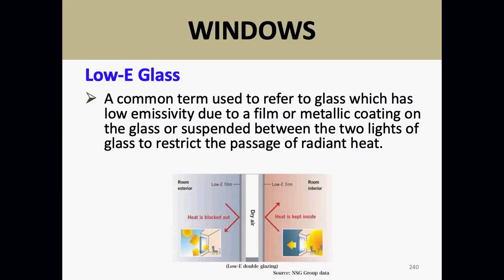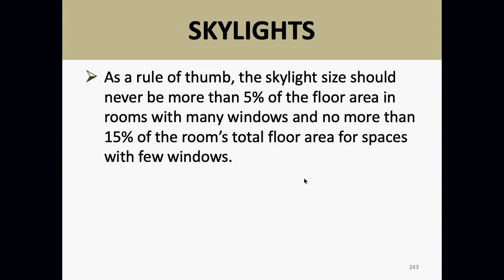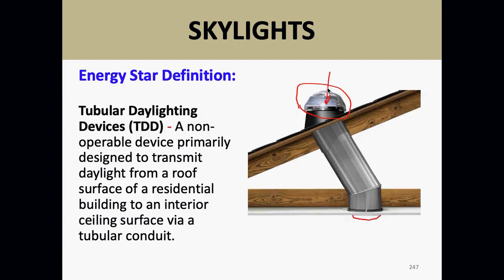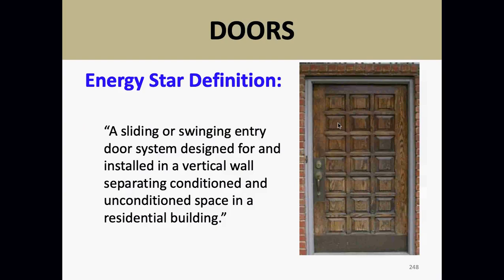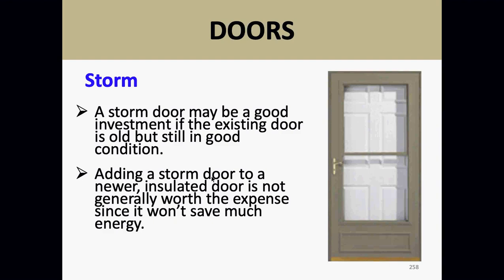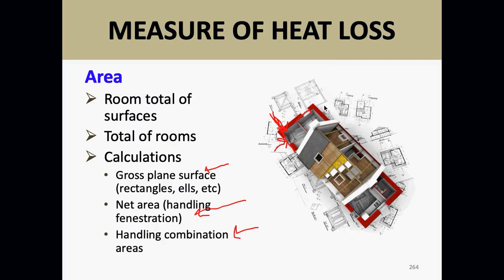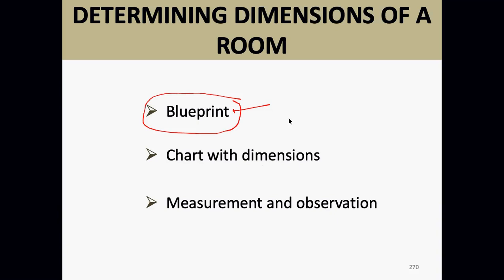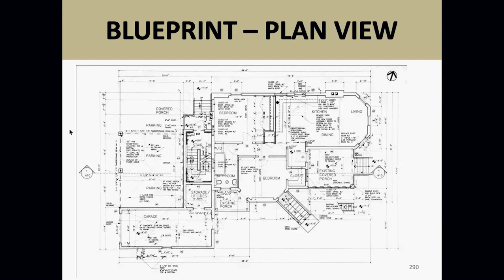Design:Live lecture from 4/9/2020 Heating and Cooling Design Part 4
Live lecture from 4/9/2020 Heating and Cooling Design Part 4